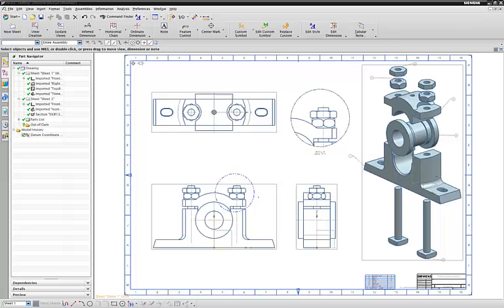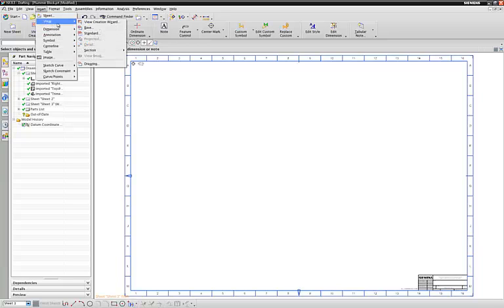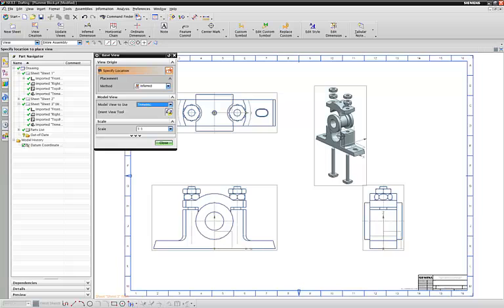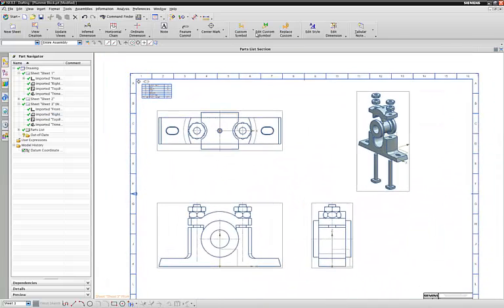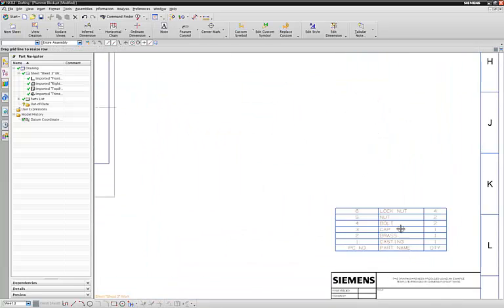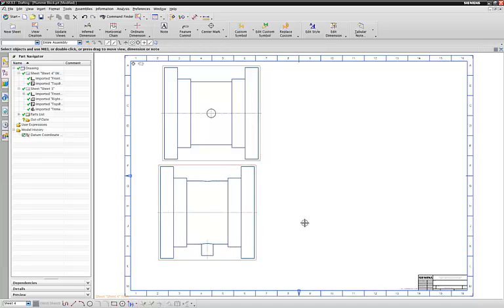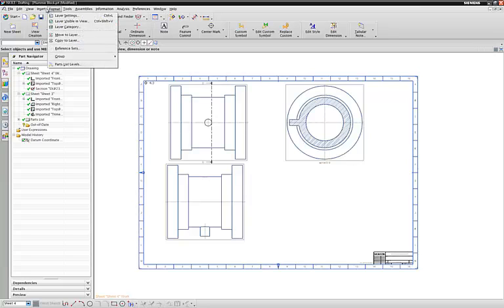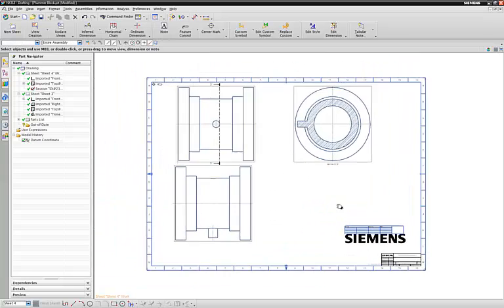Nx 8.5 Tutorial 011 Drawings 2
More about Drawings